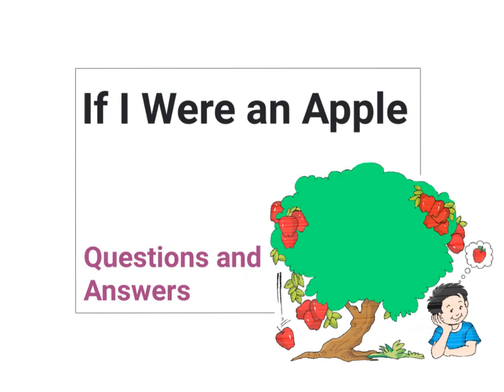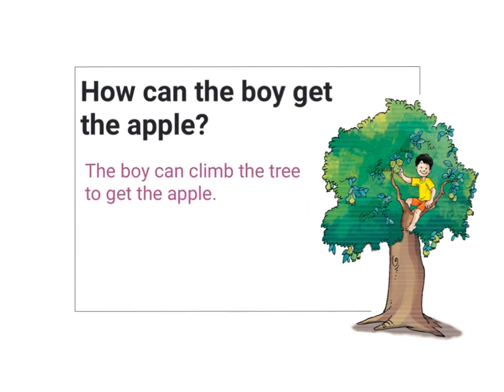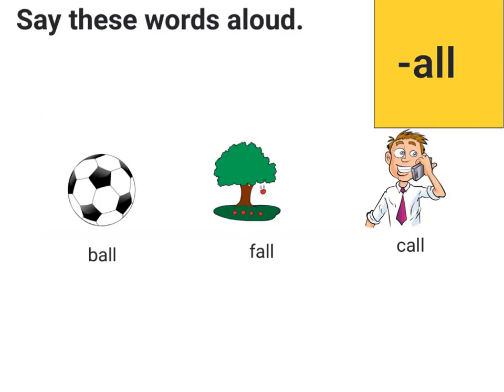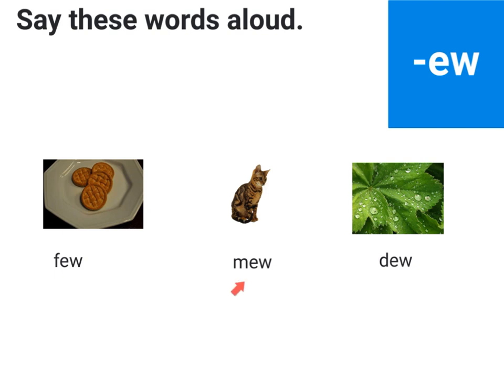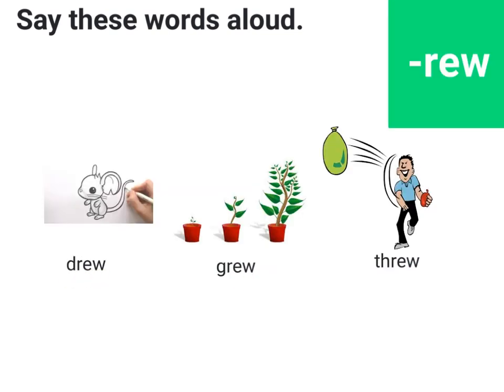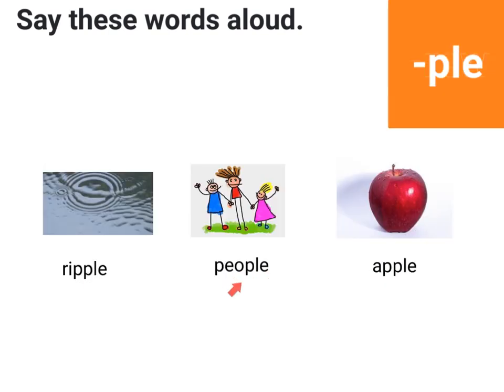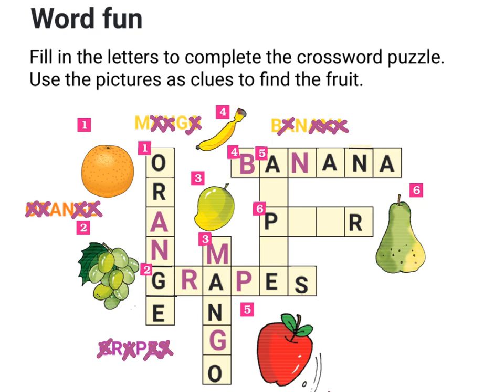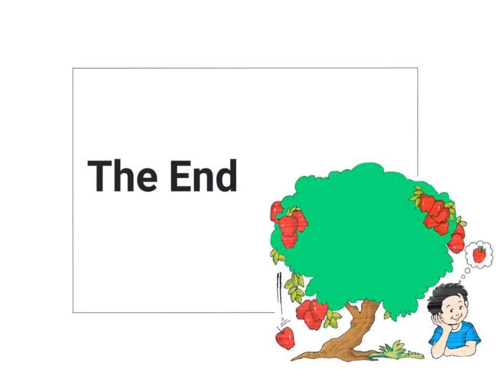Ch 11- If I were An Apple - Q/A- CBSE Grade 1